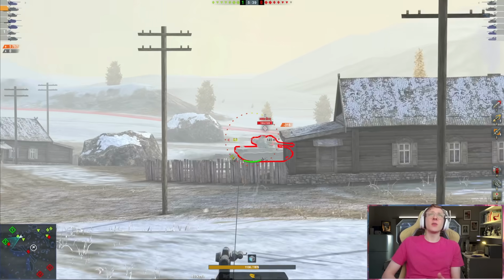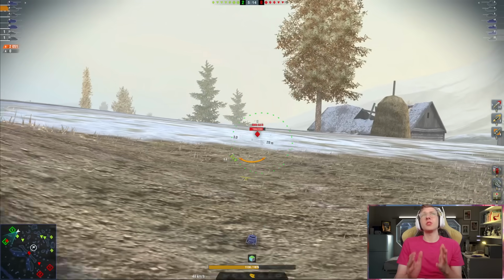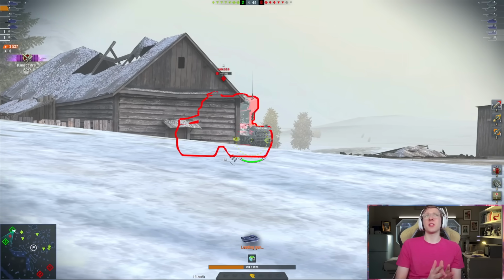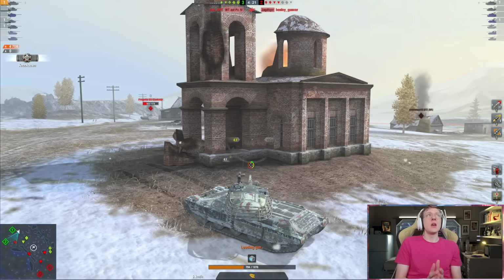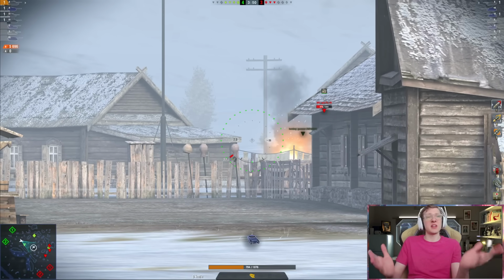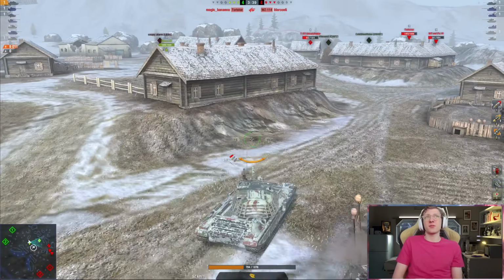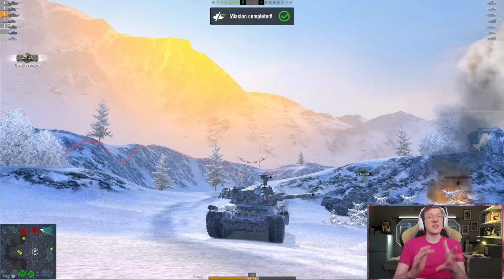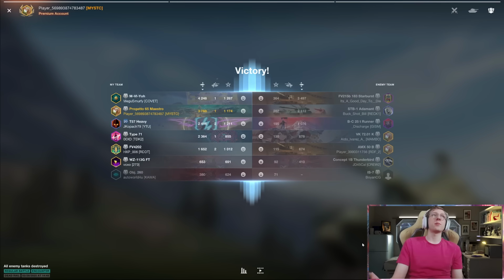THE BEST BEGINNER AUTOLOADER!